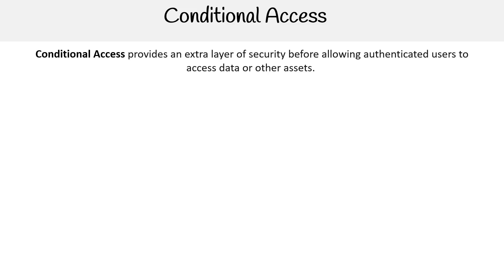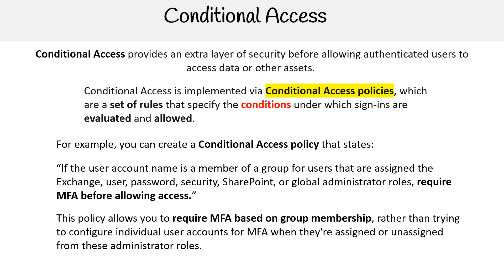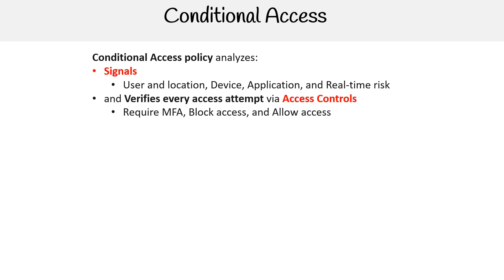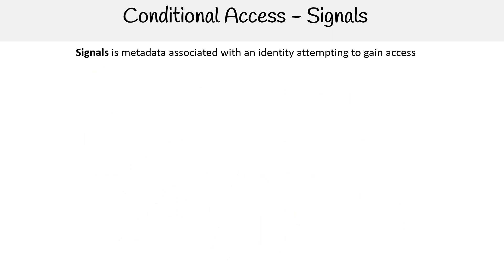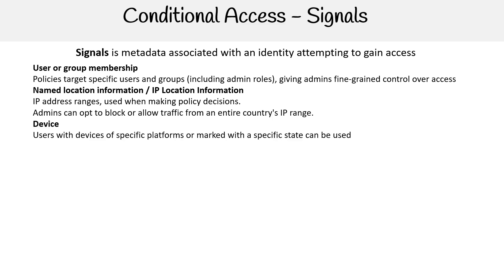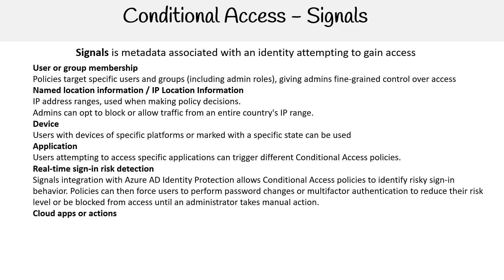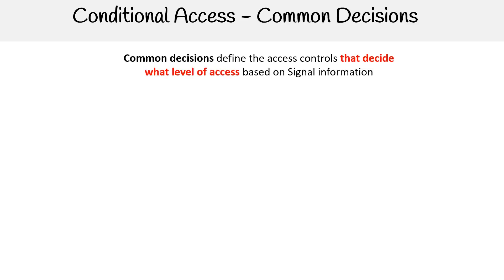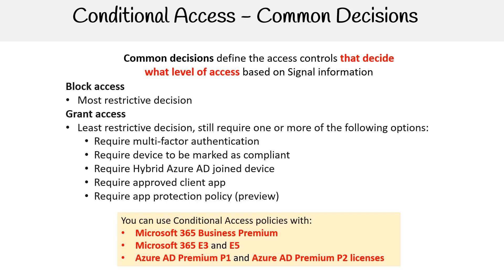MS 900 — Conditional Access